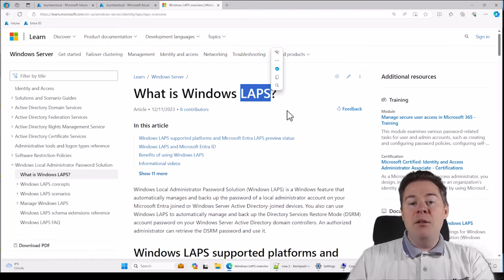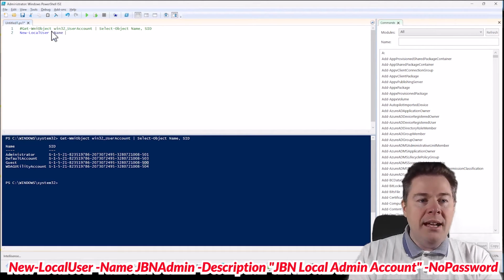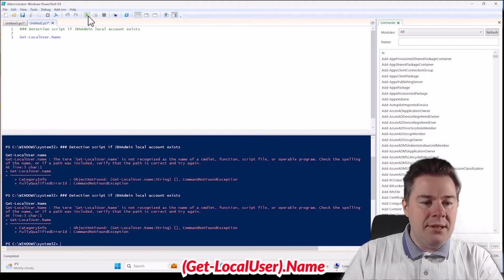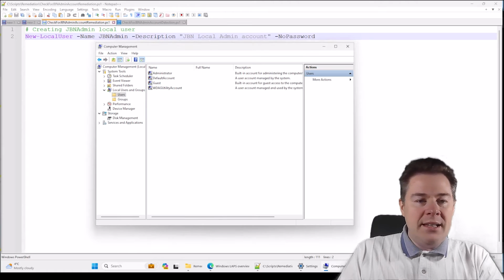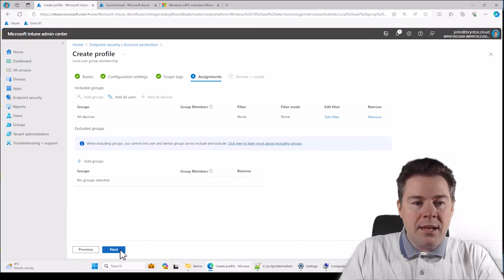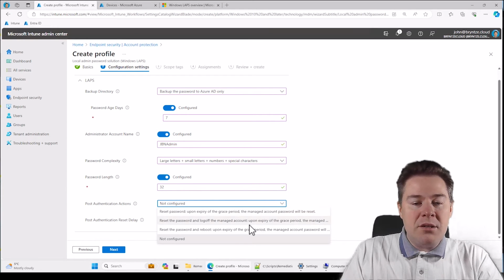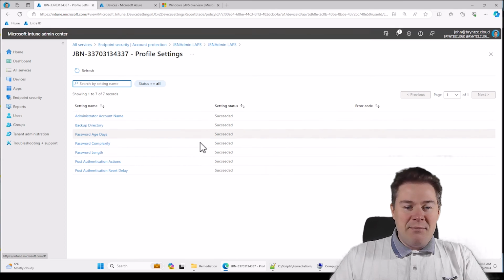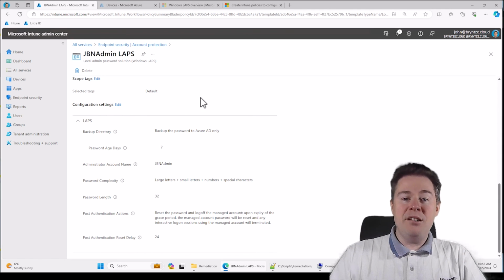Configure Windows LAPS in Intune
Configuring Windows LAPS in Intune is pretty easy and good if you want unique passwords for local (admin) accounts on your devices.
We start by creating a location account with the help of PowerShell. We use Intune to ensure that this account is a local administrator and end with configuring LAPS so the password for the created account is unique per device and rotating password every 7 days. The password is 24 characters in length and has complexity requirements. The password is securely stored in Entra ID.

PowerShell scripts mentioned in the video:
## CheckForJBNAdminAccountDetection.ps1
### Detection script if JBNAdmin local account exists

if ((Get-LocalUser).Name -contains "JBNAdmin")
    write-host "All is good, account is there"
    exit 0
else
    write-host "account is missing"
    exit 1

#CheckForJBNAdminAccountRemediation.ps1
# Creating JBNAdmin local user
New-LocalUser -Name JBNAdmin -Description "JBN Local Admin account" -NoPassword

Chapters
00:00:00 Introduction
00:04:43 Create a local account with Remediation Scripts
00:18:10 Add local accounts to the local administrator group with Intune
00:20:30 Configure Windows LAPS in Intune
00:25:54 Verify the settings work
00:32:43 Outro